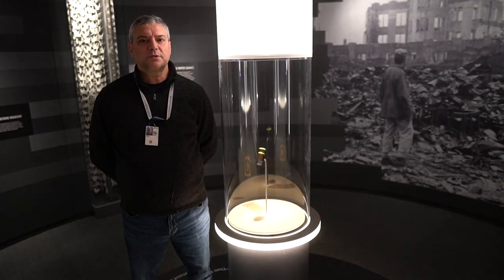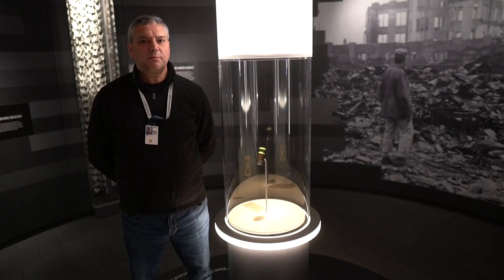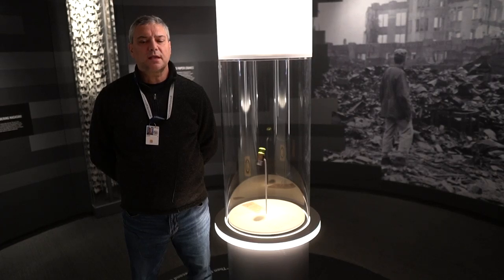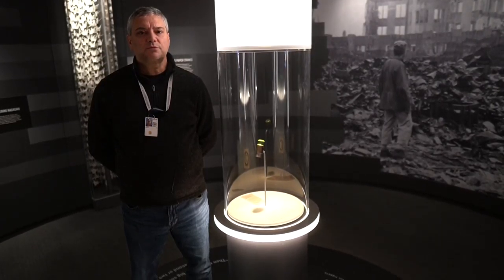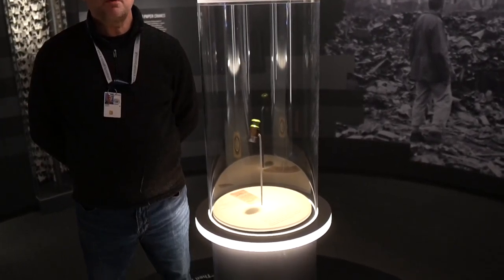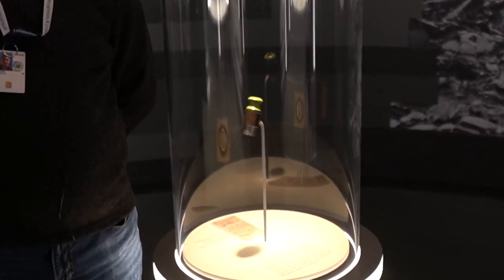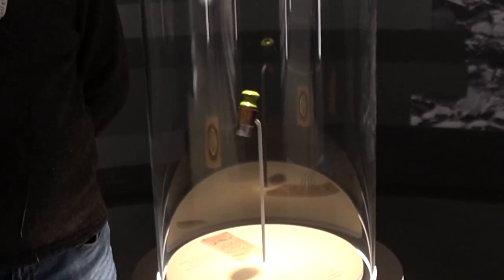Nagasaki Atomic Bomb Safety Plug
One of Truman's most consequential early decisions was whether to use the newly-developed atomic bomb against Japanese cities in hopes of ending the war. This exhibit contains the safety pin that was placed in the bomb that was dropped on Nagasaki. The aircrew replaced this green safety pin with a red arming plug when they were ready to drop the bomb on the city.